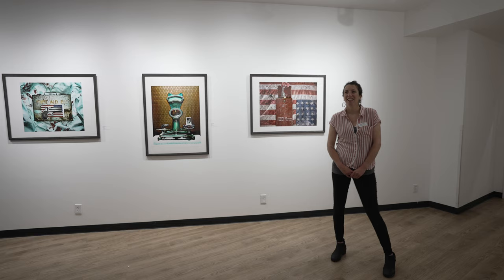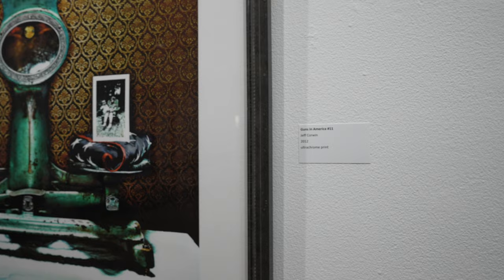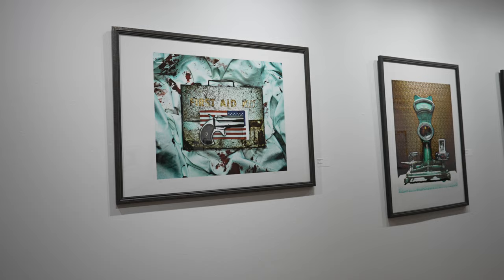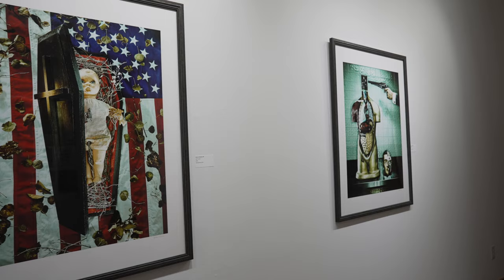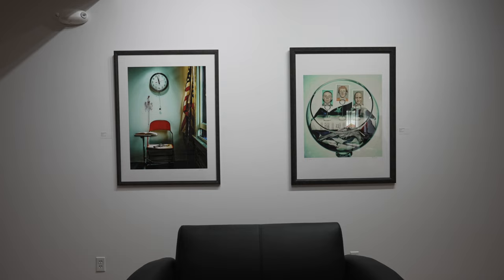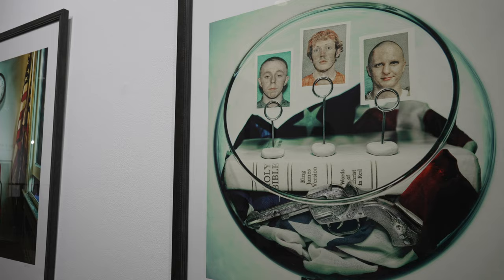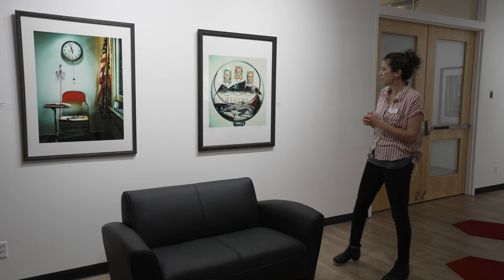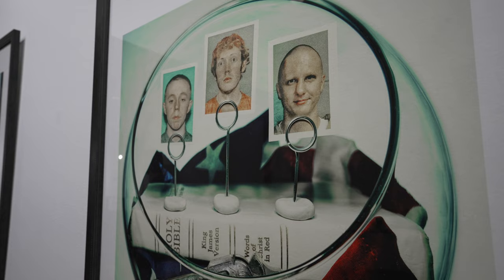Inside the Exhibit: Guns in America by Jeff Corwin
Fine art photographer Jeff Corwin, brings his traveling exhibition: Guns in America to the Holter June 24 – Sept. 11, 2022 in the Millikan, Nicholson, and Held Galleries.

This exhibit delves into the complexities of gun violence in the United States, with vivid visual interpretations and historical references, touching on references in recent history and on into the far-reaching traditions of gun ownership in America.